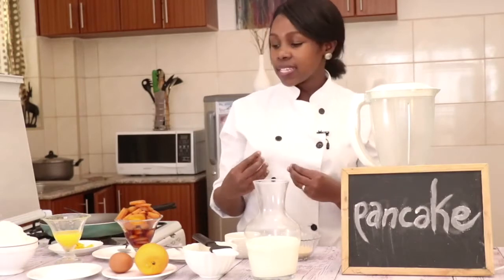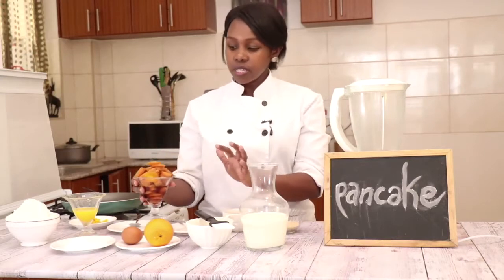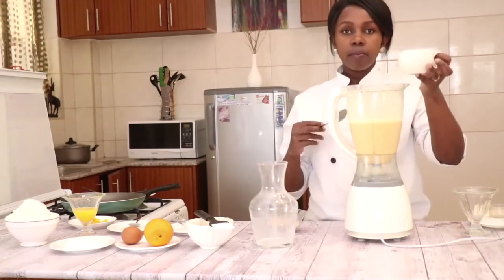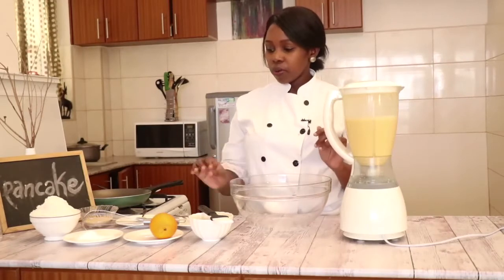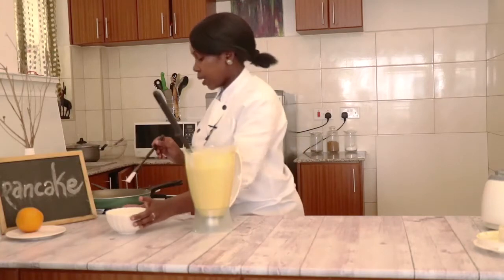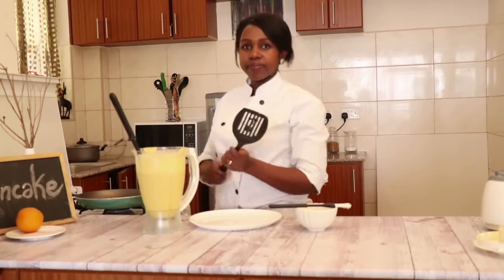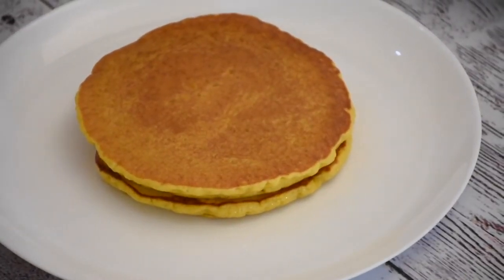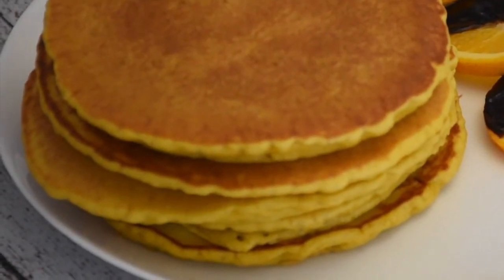Pancakes - Delicious carrot orange pancakes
More Pancakes please .what more could you ask for on such a beautiful day. other than these fluffy, delicious pancakes drizzled with silky chocolate ganache´. These irresistible pancakes slap different, you'll be forgiven if you eat the whole platter!😝😝